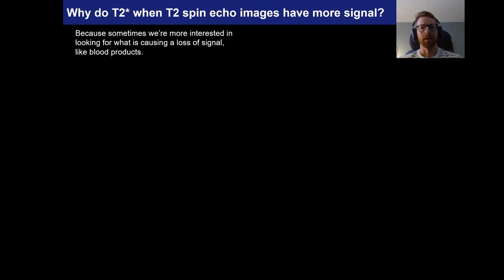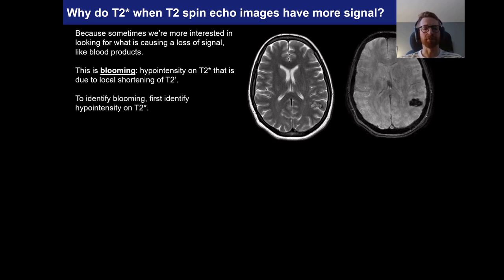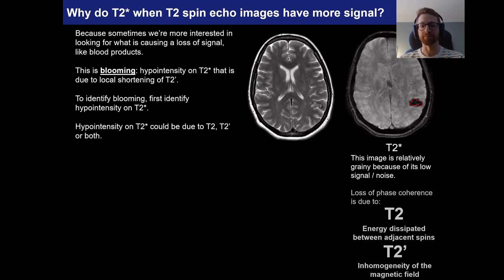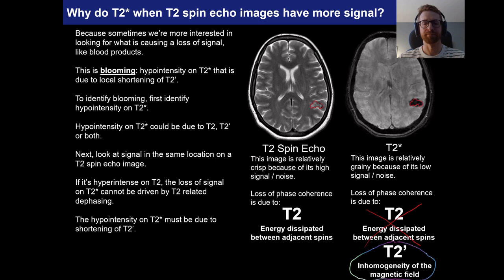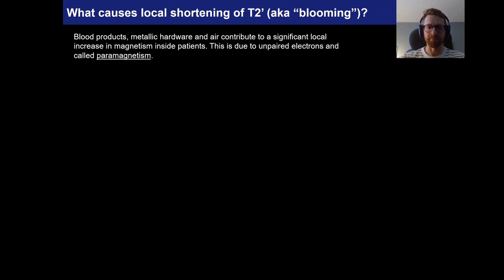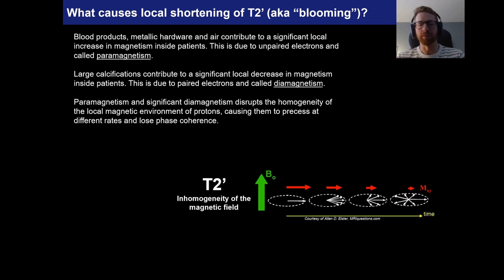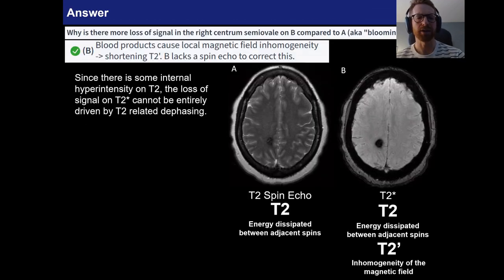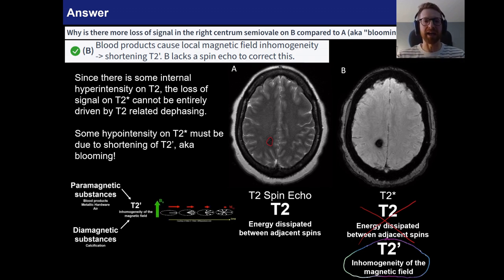MRI Physics Part 2.4, Blooming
Hypointensity on T2* due to shortening of T2'.

T2' shortening results from paramagnetic substances like blood products, metal implants or air. Paramagnetism results from unpaired electrons that augment the local magnetic field, making it less homogeneous.

T2' shortening can also result from substances with significant diamagnetism such as large calcifications. Diamagnetism decreases the local magnetic field, making it less homogeneous.